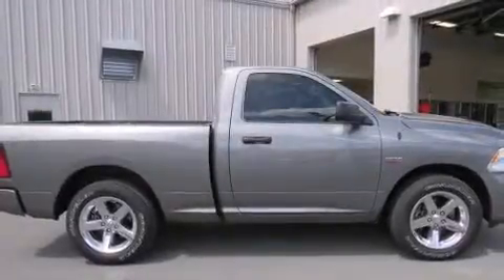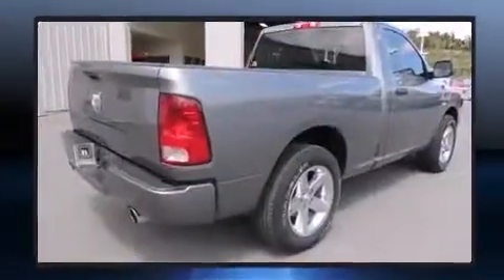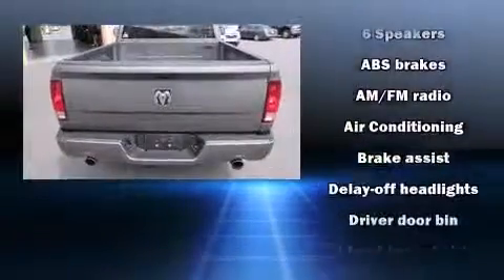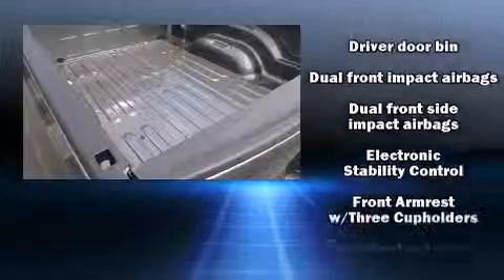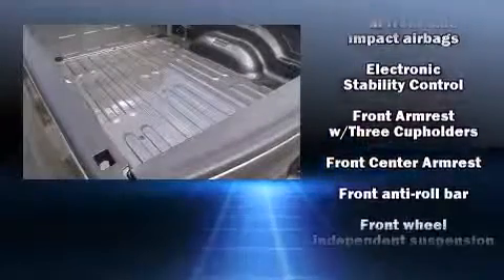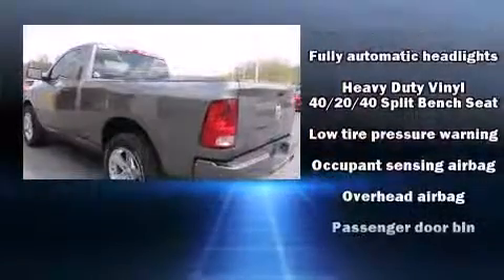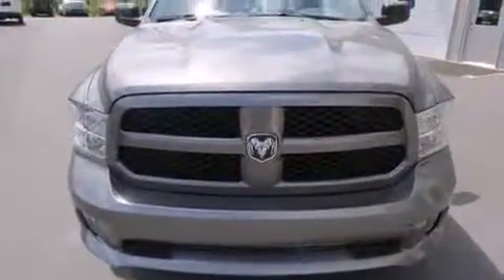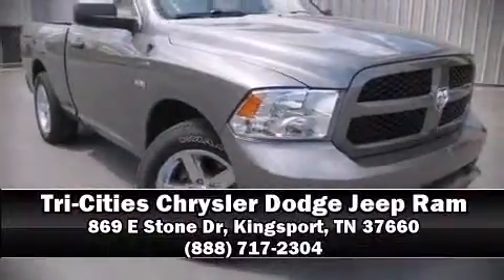2013 Ram 1500 Tradesman in Kingsport, TN 37660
With fewer than 15,000 miles on the odometer, this 2 door truck excels in its class, and is equipped to provide comfort, safety and style. It features an automatic transmission, rear-wheel drive, and a powerful 8 cylinder engine. Top features include cruise control, a tachometer, variably intermittent wipers, a front bench seat, air conditioning, a trailer hitch, a bedliner, and much more. In the event of a rollover collision, side curtain airbags provide additional protection for outboard seated passengers. Our experienced sales staff is eager to share its knowledge and enthusiasm with you. We'd be happy to answer any questions that you may have. Stop in and take a test drive!